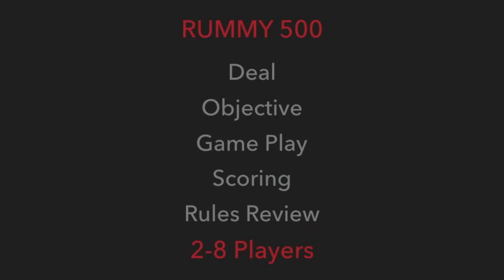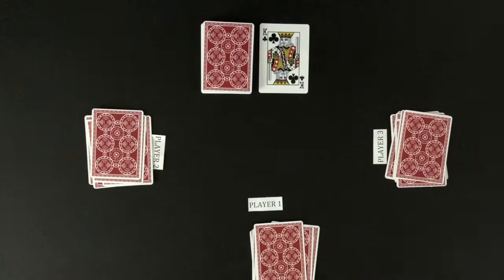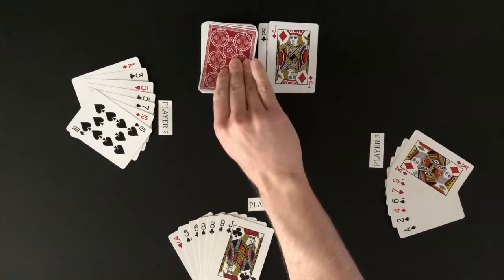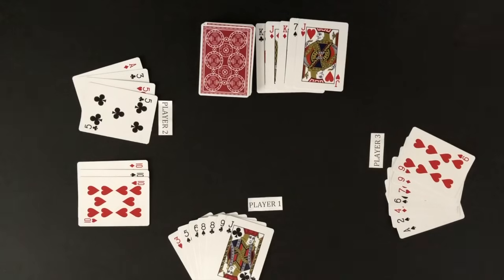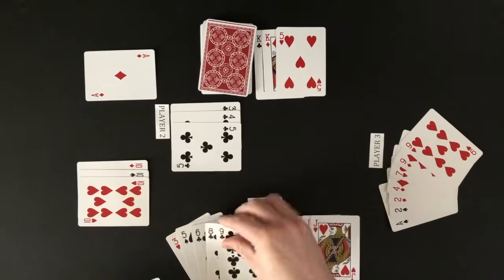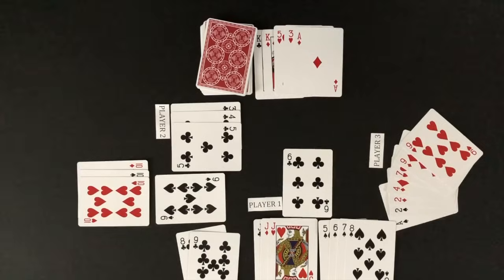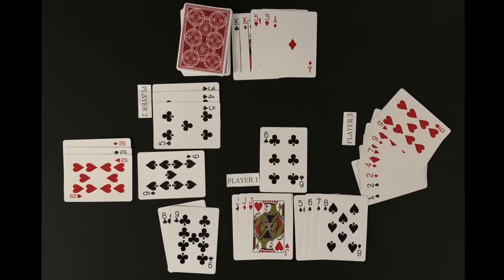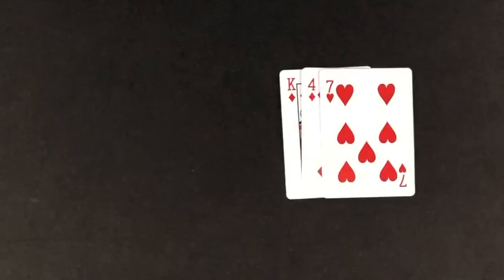How To Play Rummy 500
This video tutorial will teach you how to play Rummy 500.

This video will start by teaching you the general concepts of Rummy 500, and is followed by the more detailed features of the game.  This tutorial is perfect for beginning players, as well as, experienced players that need a refresher.

After watching, you will know the basics on how to play the card game Rummy 500.  All that is left to do is grab some friends and start playing!

This Rummy 500 tutorial will cover the following topics:
 - The deal
 - The objective
 - How to play
 - How to keep score

Please leave a comment below if you need any additional information about the card game Rummy 500, if you have any questions about the game, or if any aspect of the game was not clear in the video.

Gather Together Games is a participant in the Amazon Services LLC Associates Program, an affiliate advertising program designed to provide a means for channels to earn advertising fees by advertising and linking to Amazon.